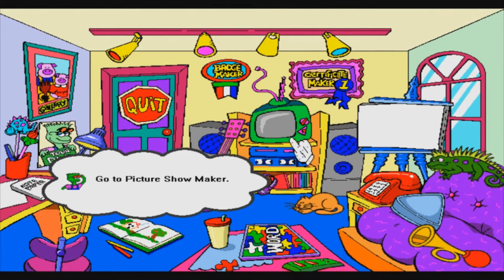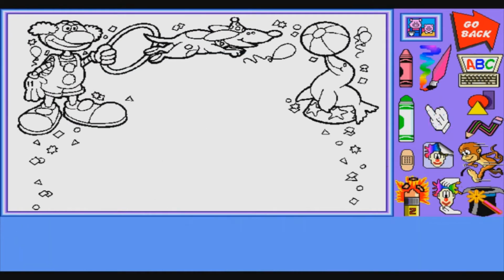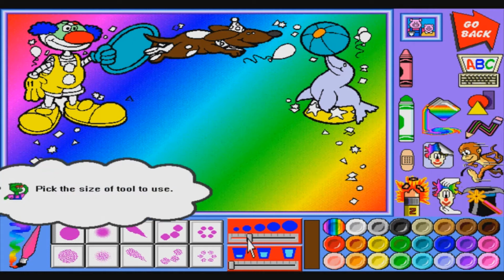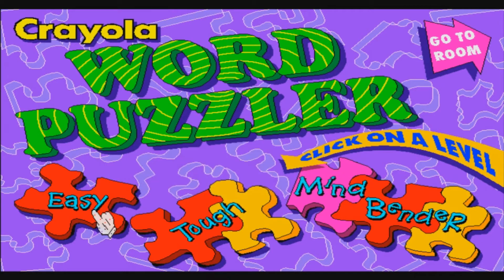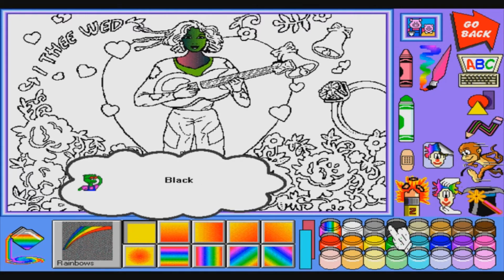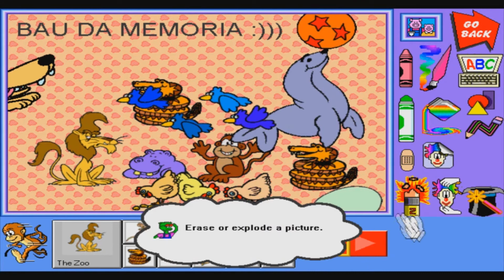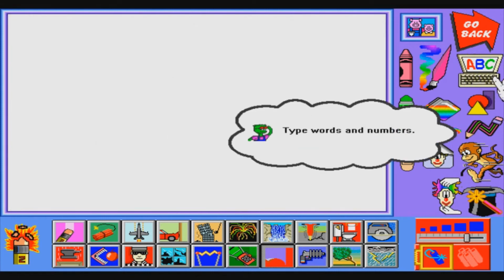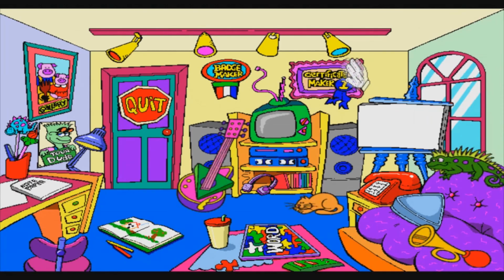Crayola Art Studio (1994) - Jogo antigo de desenhar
Jogo de arte Crayola, lançado em 1994 pela MicroGrafx. Gostaria de agradecer ao site Archive.org, onde achei esse jogo :) Espero que gostem!